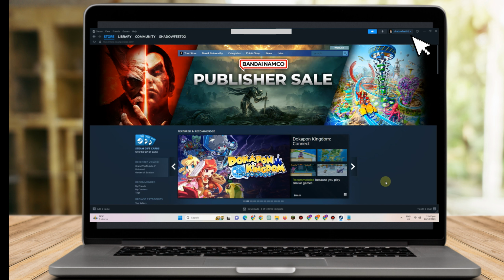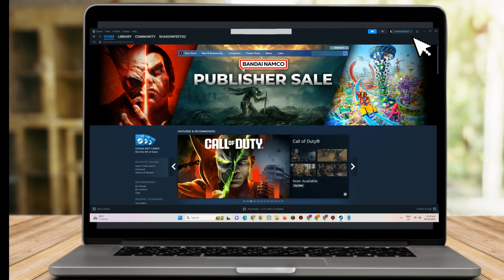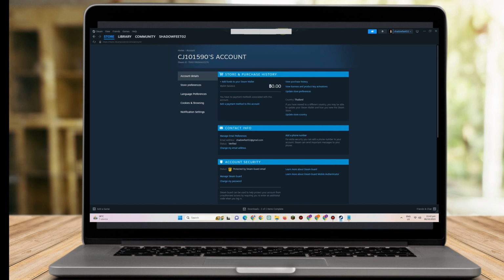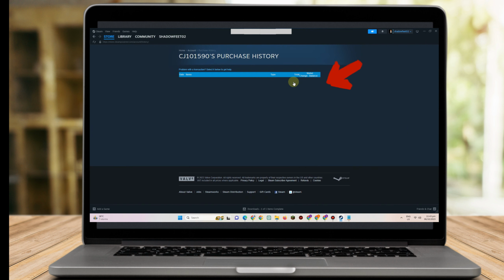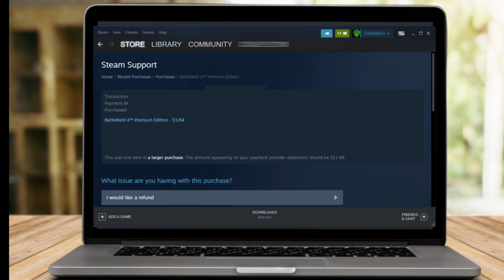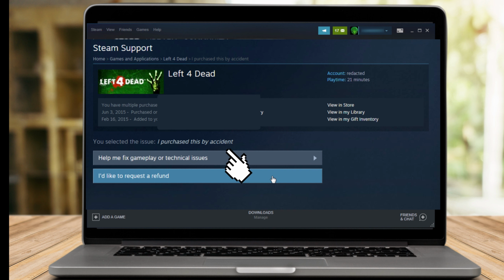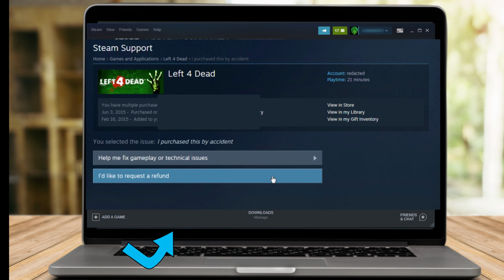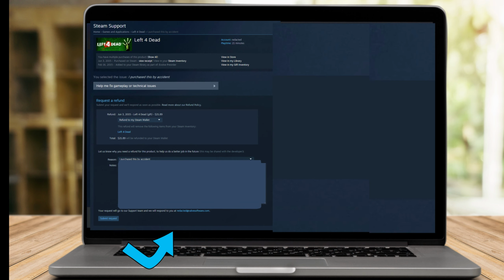How To Refund Games On Steam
Discover how to easily refund games on Steam and get your money back! In this tutorial, we'll guide you through the process step by step.

Steam is a popular platform for purchasing and playing games, but sometimes a game may not meet your expectations. Don't worry, because Steam offers a refund policy that allows you to return games and receive a refund.

Our tutorial will show you how to initiate a refund request on Steam, whether you've played the game for a few minutes or a few hours. We'll provide you with all the information you need to know about Steam's refund policy and how to navigate the refund process.

Learn how to refund games on Steam within the designated time frame and get your money back to explore other titles that suit your preferences. We'll also provide tips on how to increase your chances of a successful refund.

Refunding games on Steam is a straightforward process that ensures you have a satisfying gaming experience. Follow our tutorial and take control of your game library.